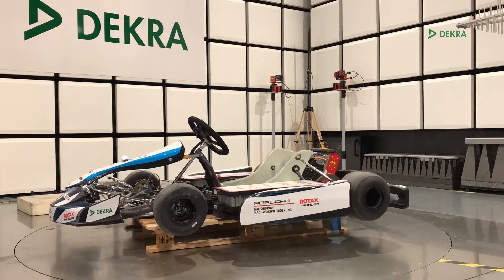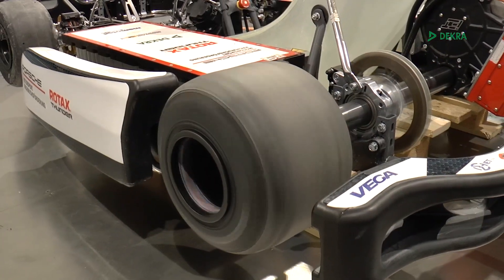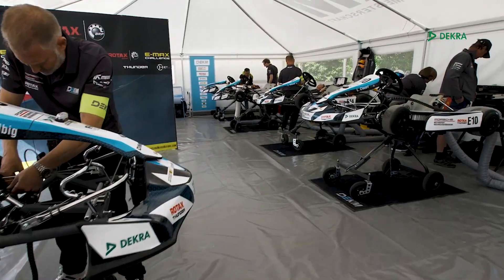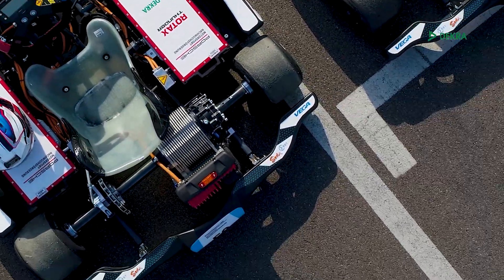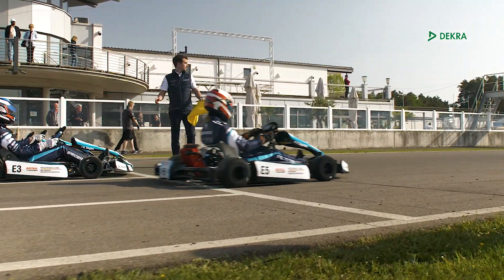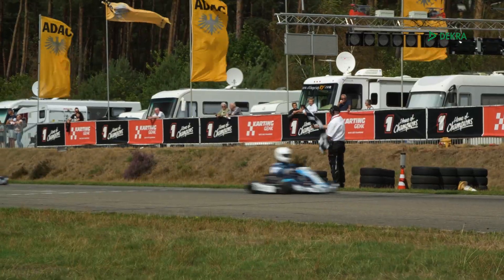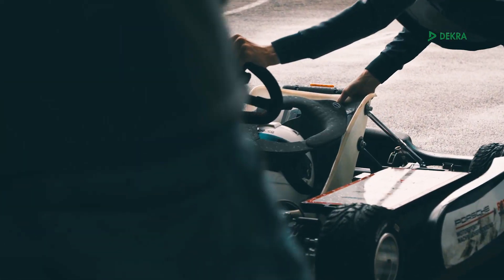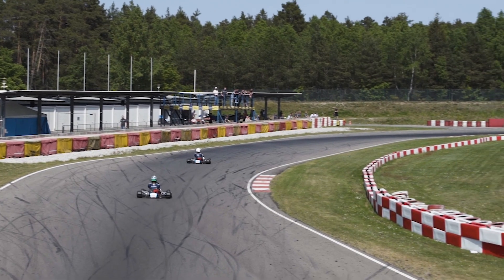Testing the Rotax Thunder Electro Kart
For the first Electro Kart Racing series in the world, DEKRA tested the batteries and electric powertrain as part of the homologation and approval process of the Rotax Thunder Electro Kart for the German Motorsport Federation. The e-kart  has a top speed of 130 km/h and an acceleration of 0-100 km/h in 3.5 seconds.